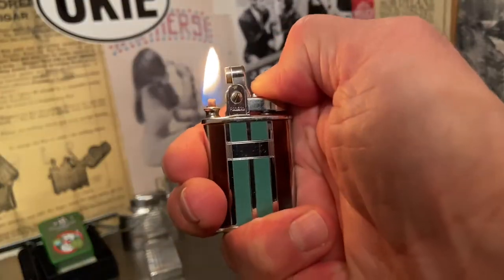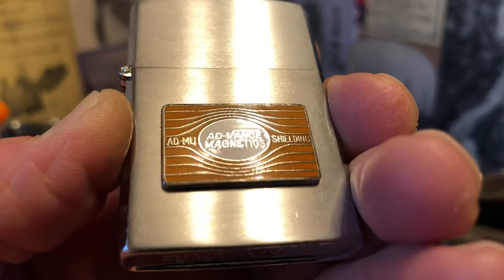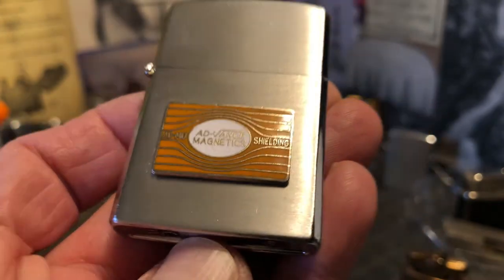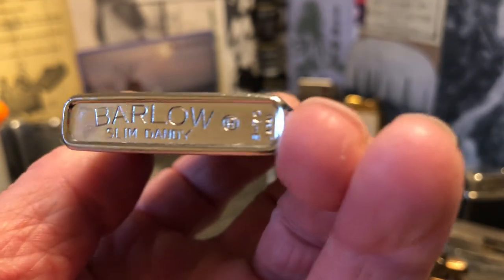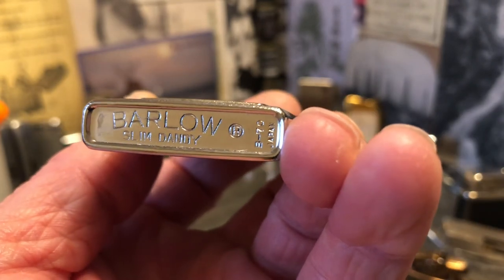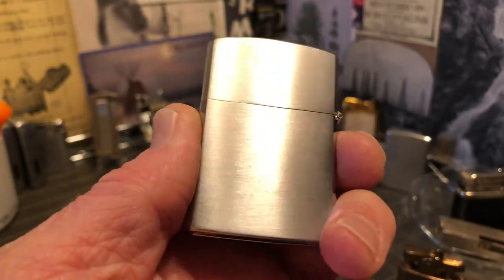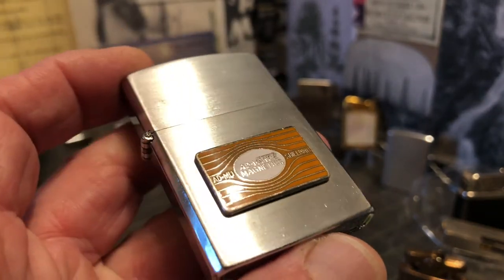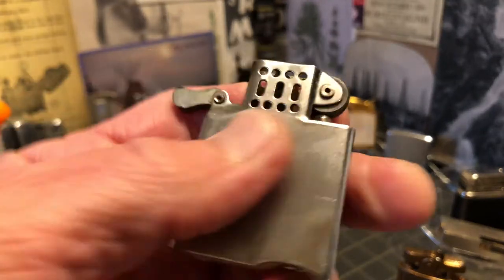Vintage BARLOW SLIM DANDY Ad Lighter AD-VANCE MAGNETICS AD-MU SHIELDING Enameled Emblem B-70 JAPAN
Vintage BARLOW SLIM DANDY Ad Lighter AD-VANCE MAGNETICS AD-MU SHIELDING Enameled Emblem B-70 JAPAN Petrol.